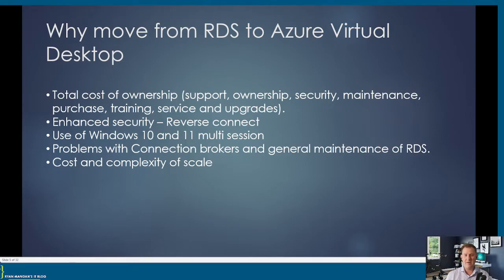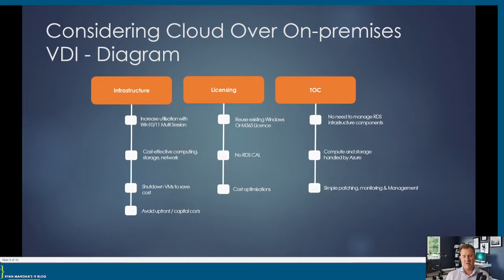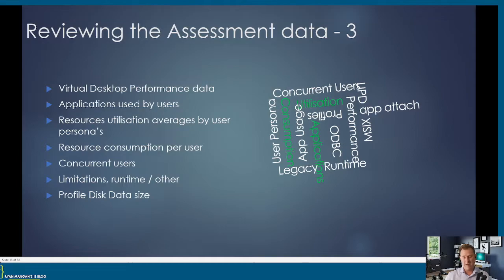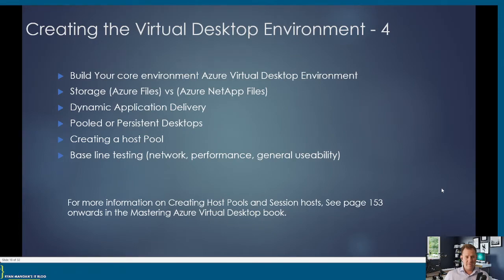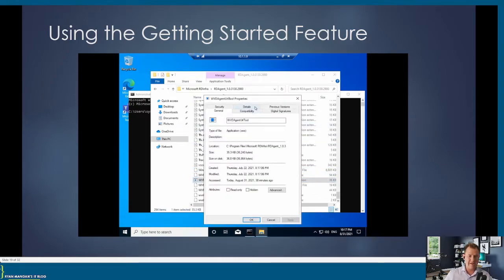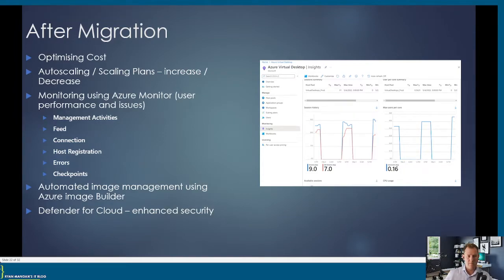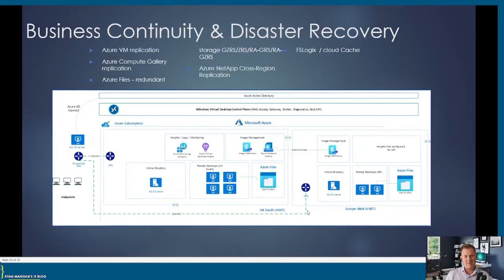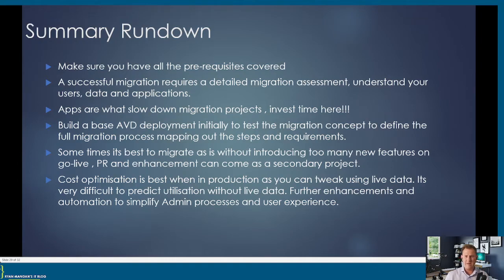AzureBacktoSchool2022 - Ryan Mangan -Migrating your RDS environment to AVD